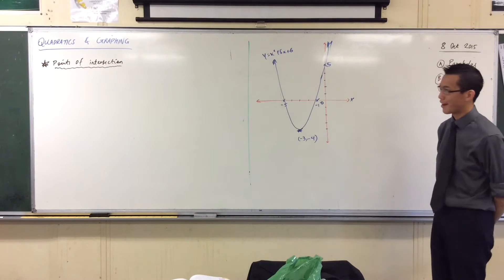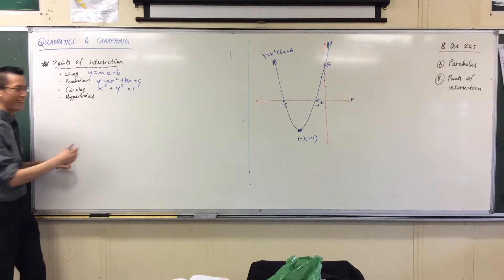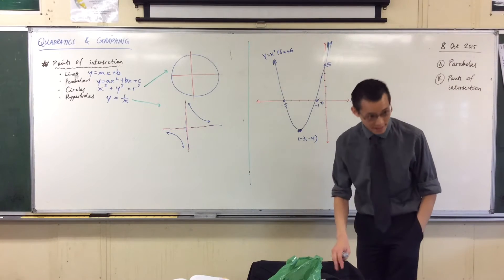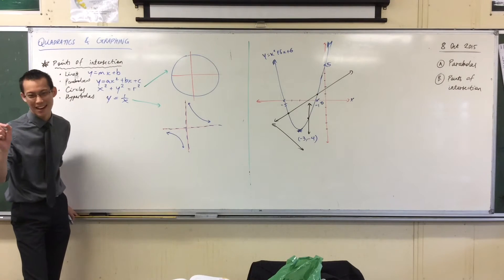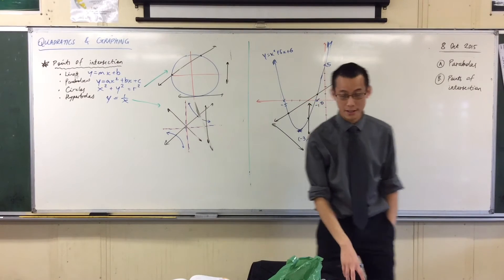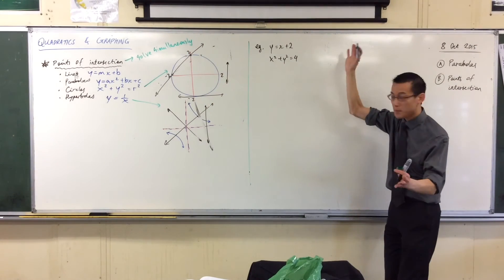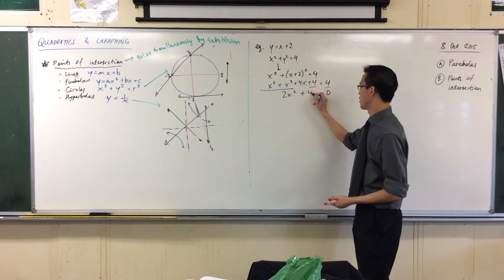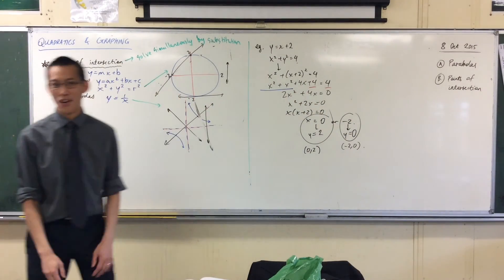Finding Points of Intersection Using Quadratics